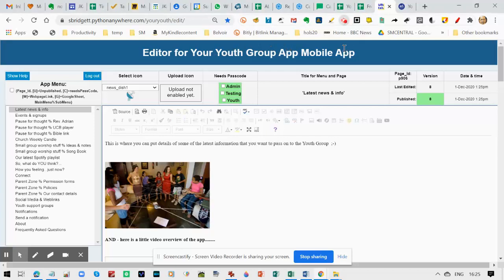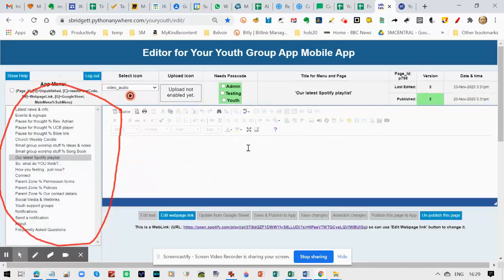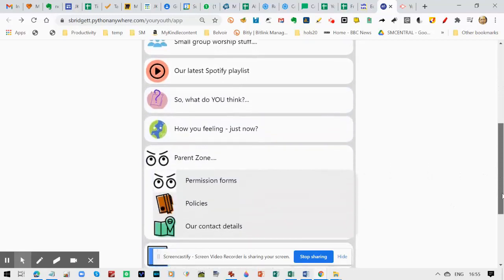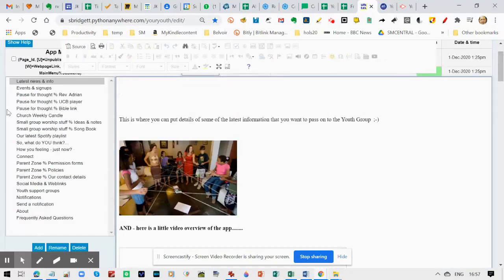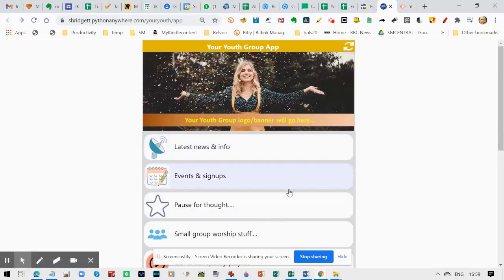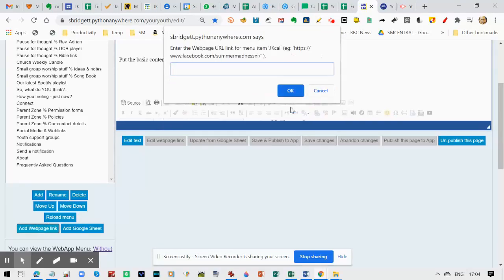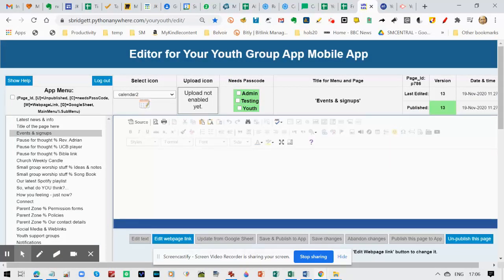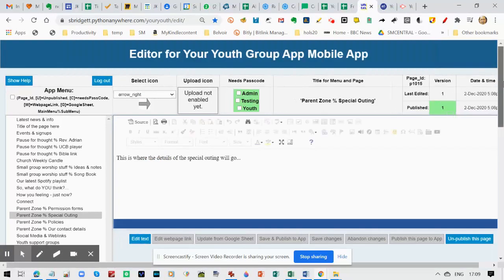App Editor Pages part 1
Start with some of the basics